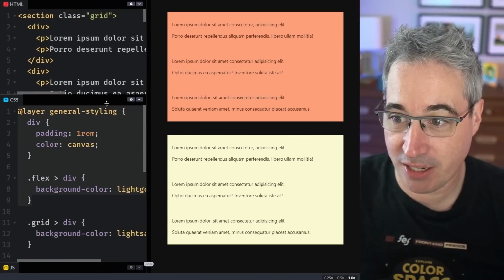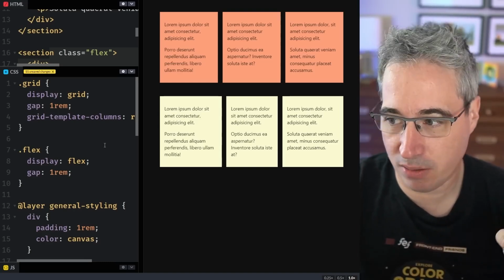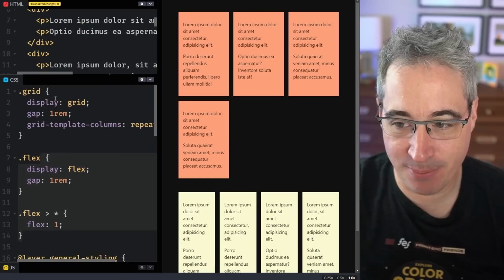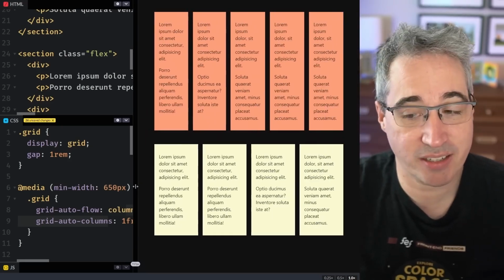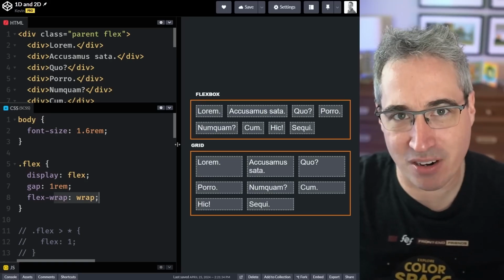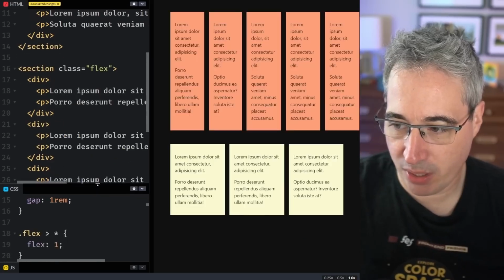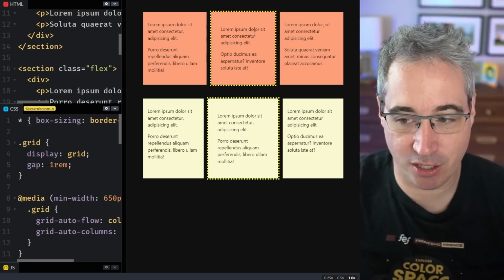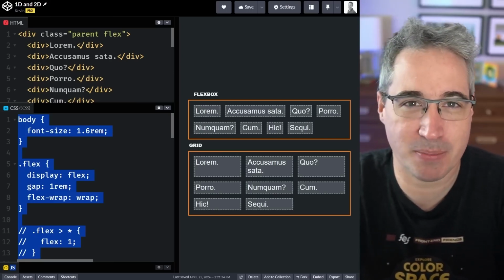Stop the Flexbox for 1D, Grid for 2D layout nonsense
Flexbox is great at some 2D layouts, and Grid can be a better choice for 1D layouts as well, so let's stop that being how we decide which one we're going to use, because often it leads us down the wrong path.

✅ Diving into how flexbox works:    • Do you understand how Flexbox does what it...
✅ Easy way to get started with Grid:    • Get started with grid WITHOUT being overwh...

⌚ Timestamps
00:00 - Introduction
00:25 - Why Grid might be better for 1D some layouts
04:35 - Why Flexbox might be better for some 2D layouts
06:45 - Grid gives you more control on sizing, flexbox is better for letting the children have control

📺   / kevinpowellcss